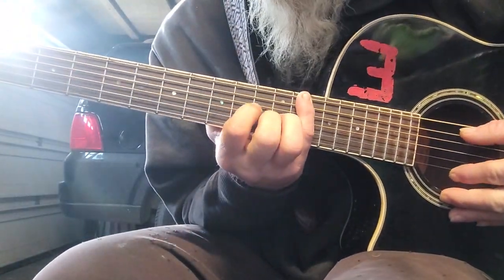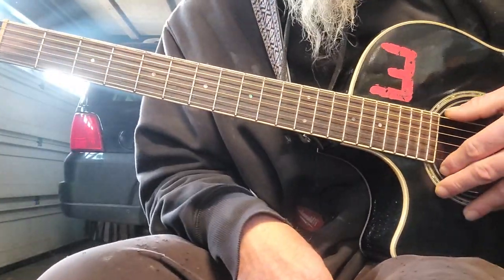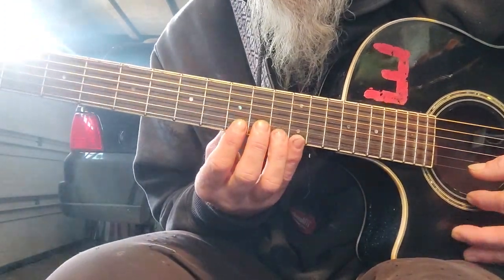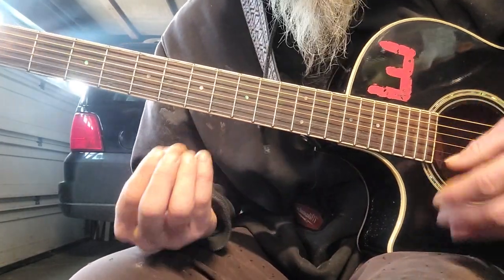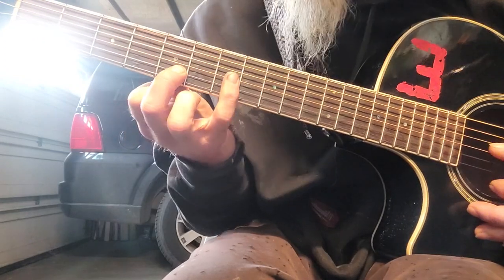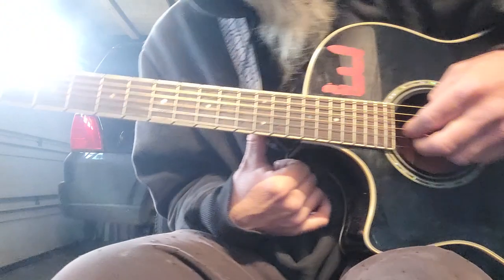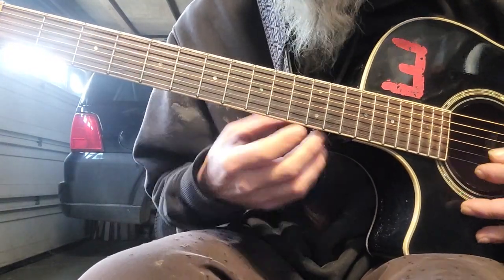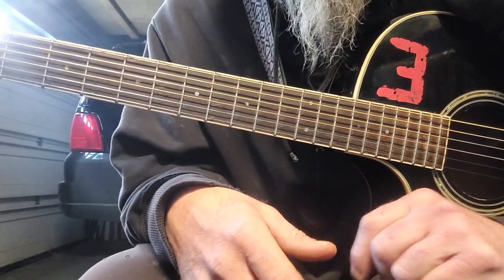Pinky Power Minor to Major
discover more fretboard connections through chromatic scales